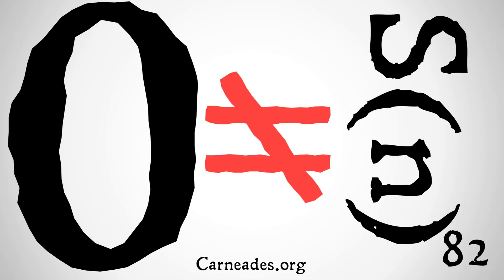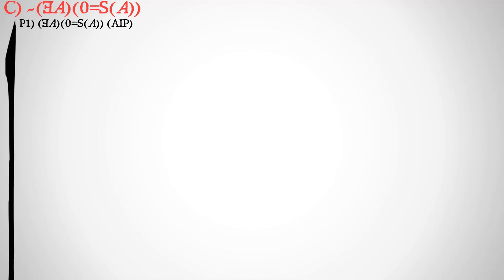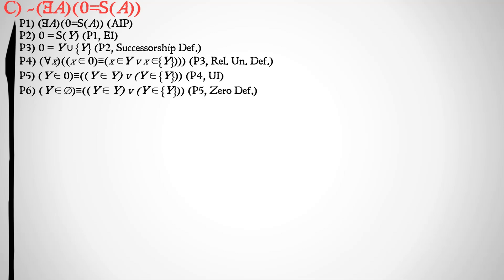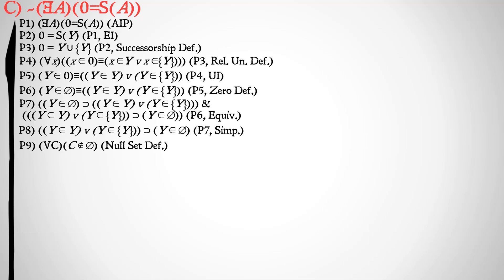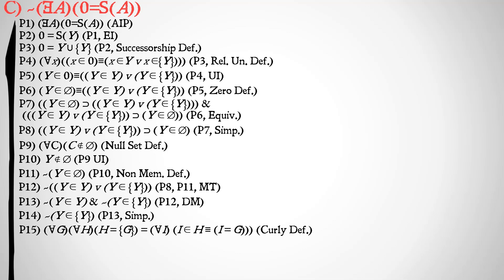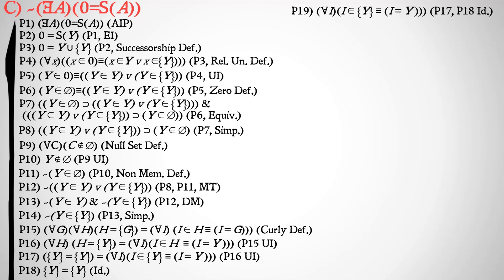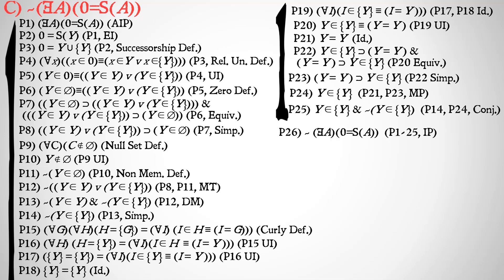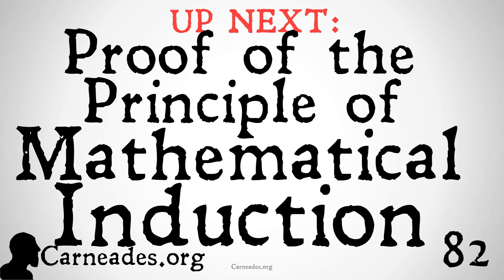Proof That Zero Is the First Natural Number (Peano Postulate 3)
An explanation of the proof of the third Peano Postulate, that Zero is the first natural number.

Information for this video gathered from The Stanford Encyclopedia of Philosophy, The Internet Encyclopedia of Philosophy, The Cambridge Dictionary of Philosophy, The Oxford Dictionary of Philosophy, The Oxford Companion to Philosophy, The Routledge Encyclopedia of Philosophy, The Collier-MacMillan Encyclopedia of Philosophy, the Dictionary of Continental Philosophy, and more!